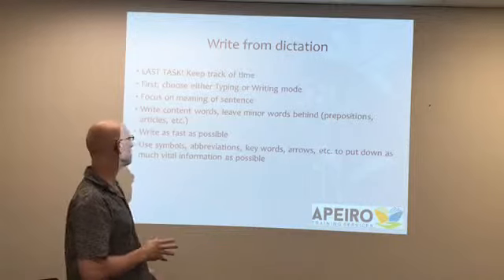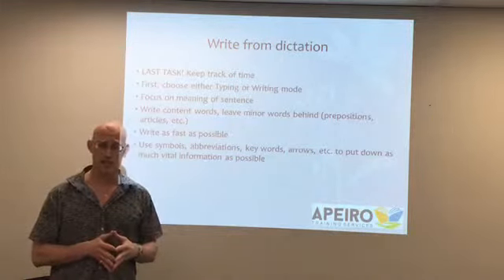Write from dictation